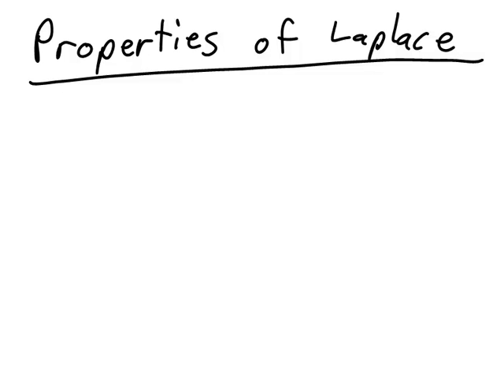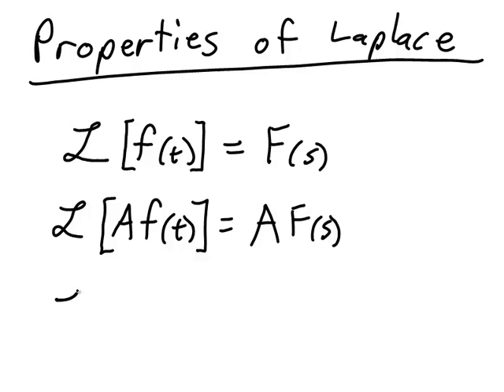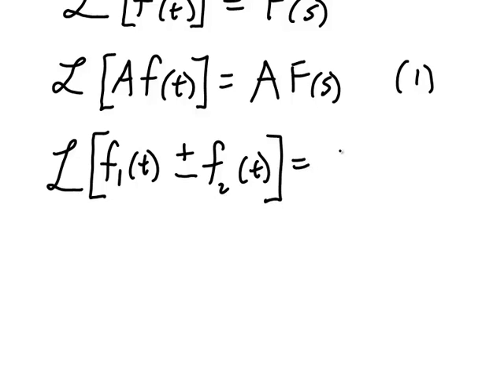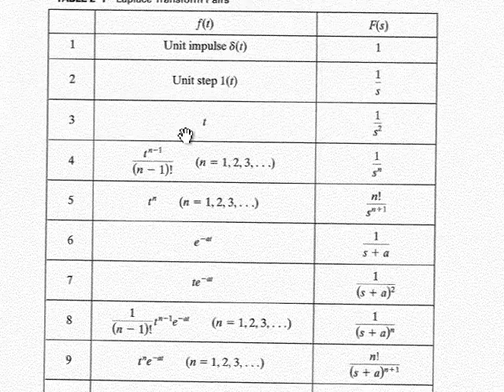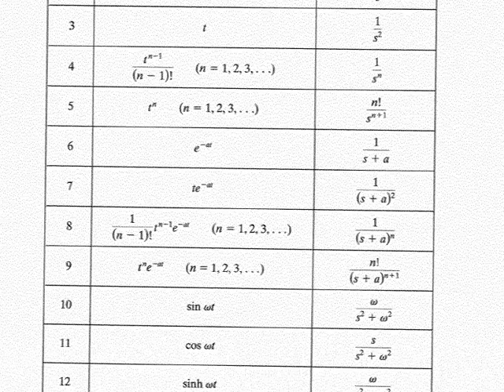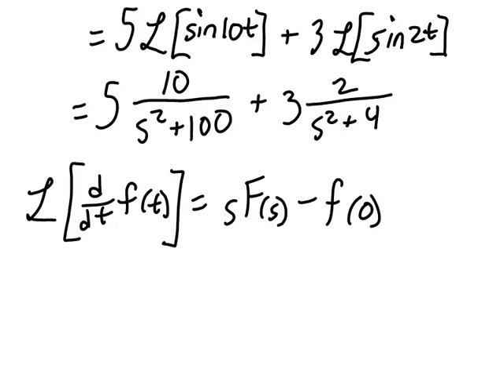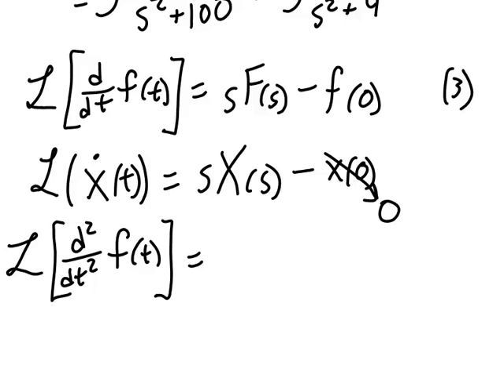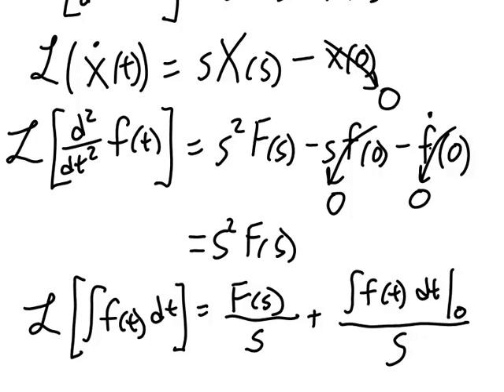Transforms Lecture 3 2 2 Formalization of Laplace Transform Part 2